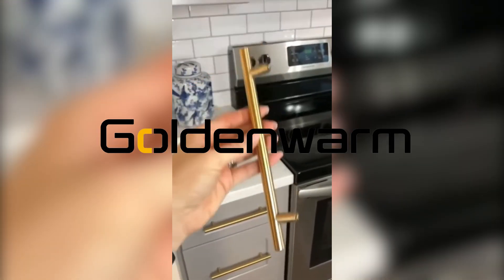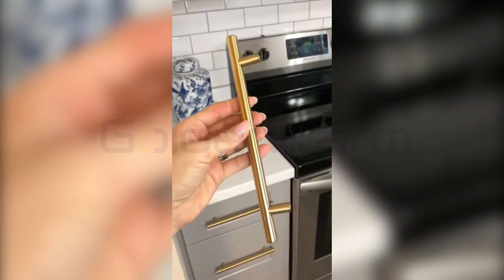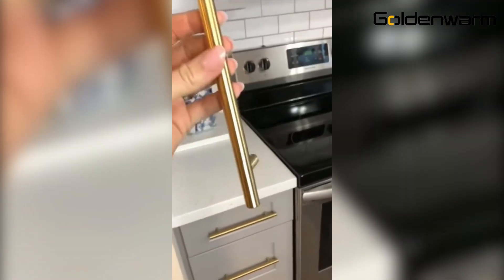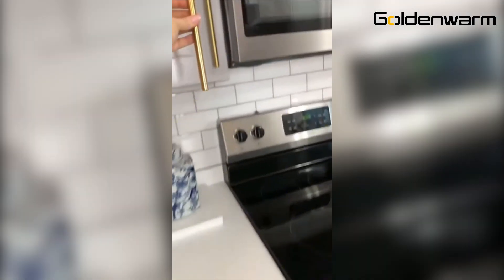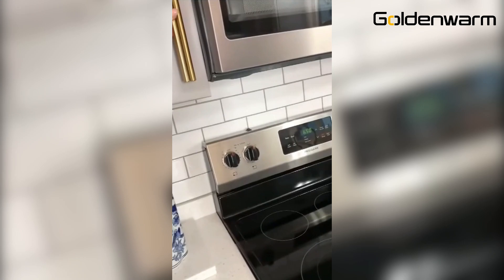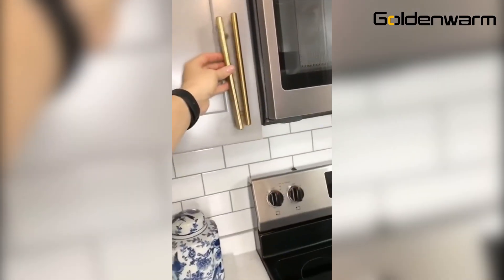Brushed Brass Euro Style Cabinet Handles for Kitchen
Easily upgrade your bathroom cabinets with brushed brass European cabinet handles and add a touch of elegance to your room. Transform your home today!